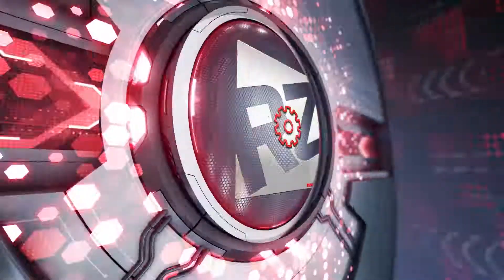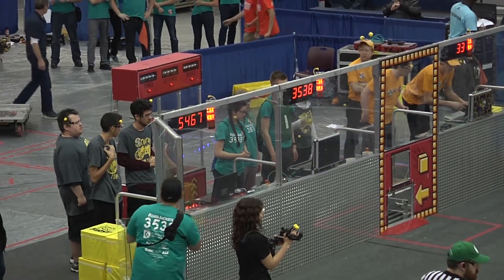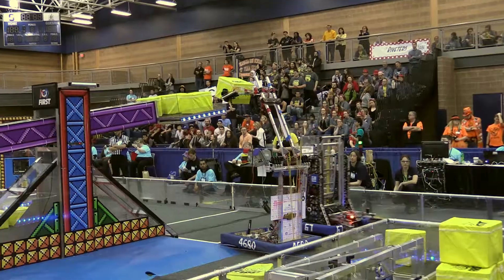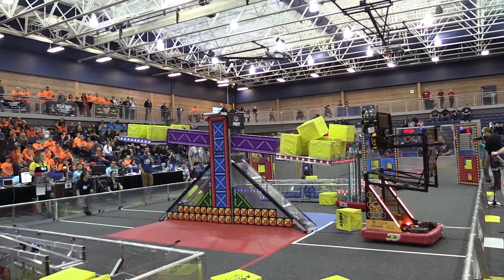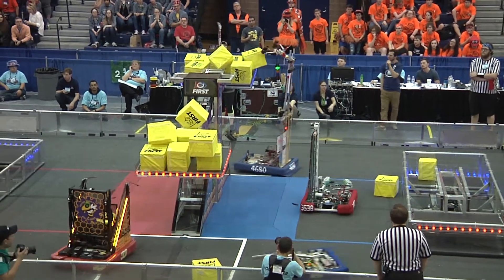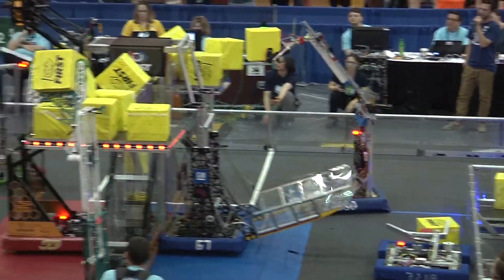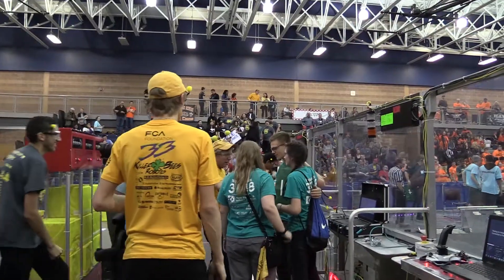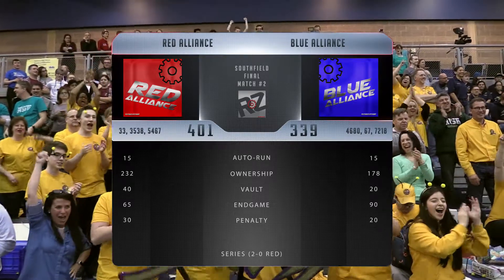2018 FRC Southfield Finals 2 | Robozone TV